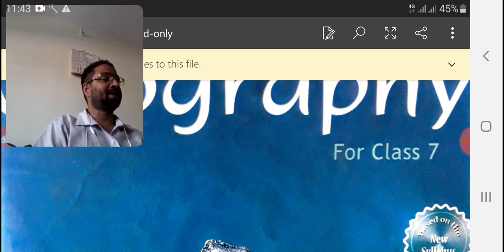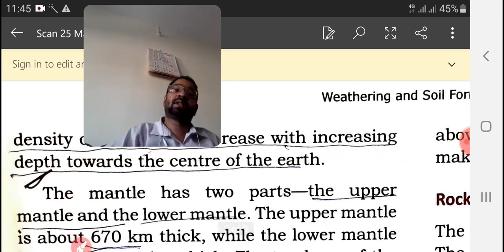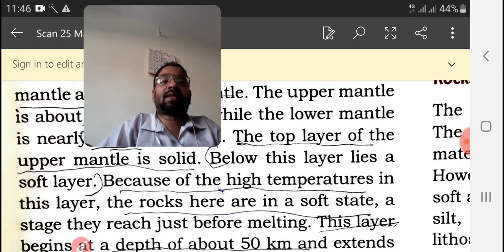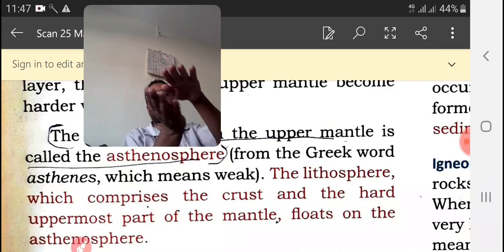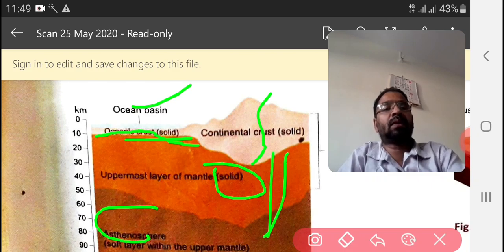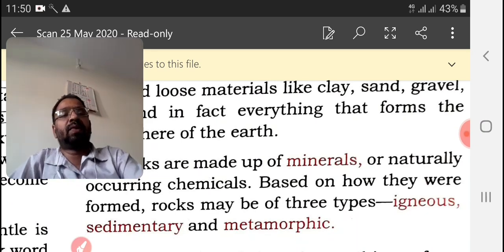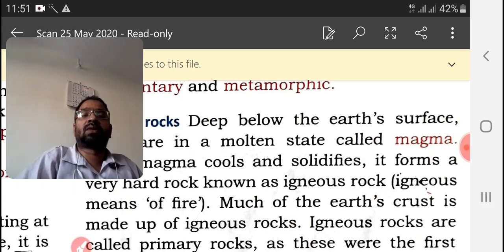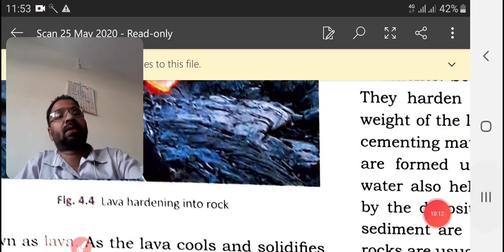Class VII A&C;Geography;Ch 4;session 2;Video 1